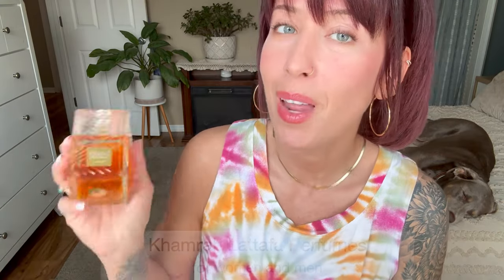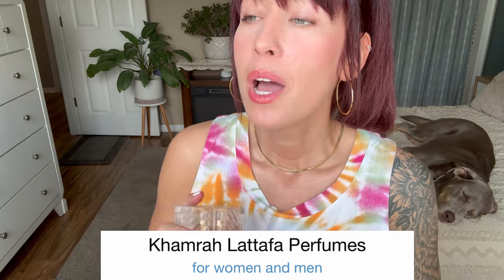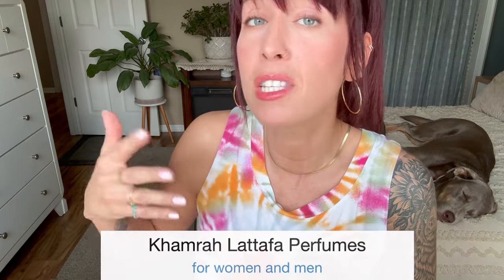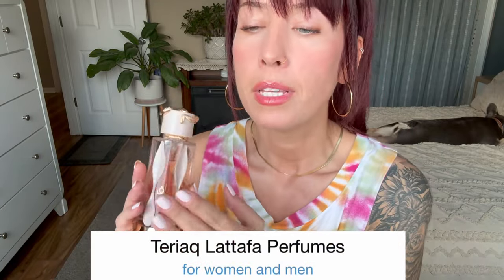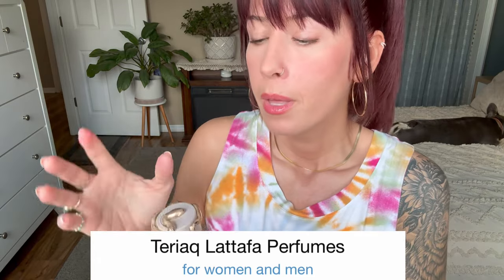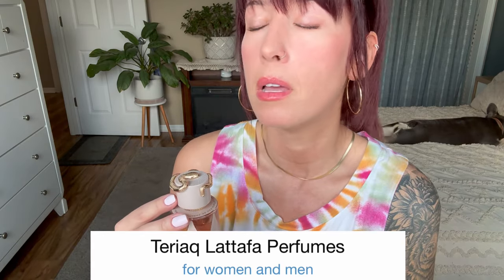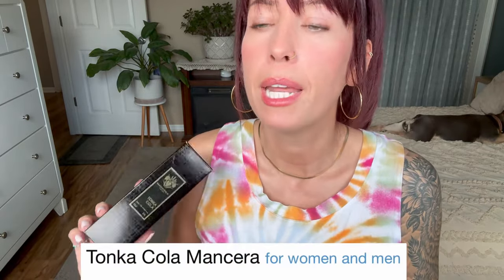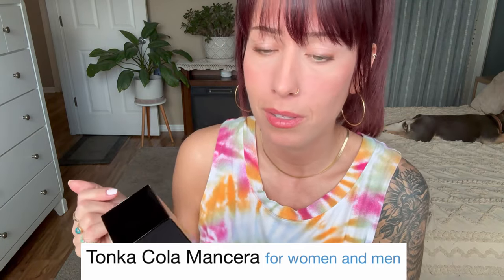NEW RELEASES/UPDATES/DECLUTTER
Hey all you fragrance fanatics and beauty babes🙋🏻‍♀️I hope you enjoy this video as much as I enjoyed making it! 😘

Olympéa Parfum Paco Rabanne- not released yet

Free Spraying Fragrance Particles Stock Video by Vecteezy